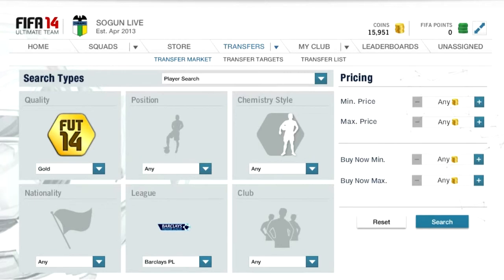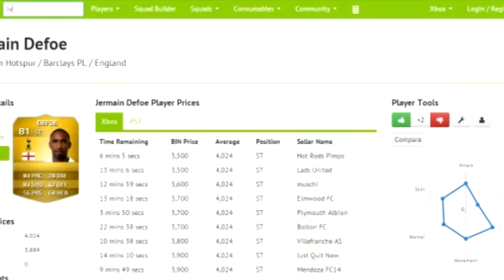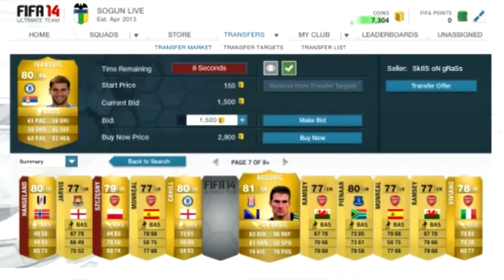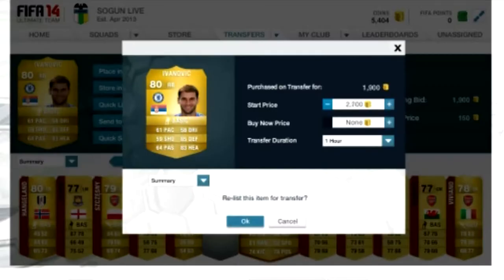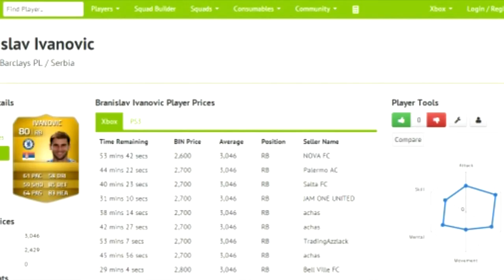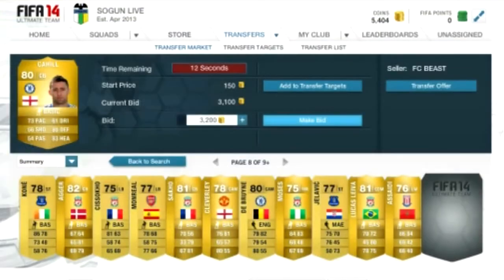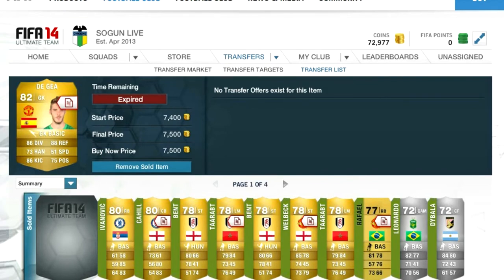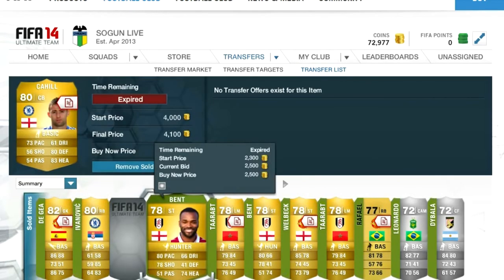FIFA 14 Ultimate Team - EASY COINS MAKING METHOD